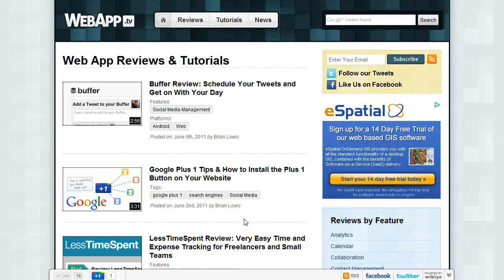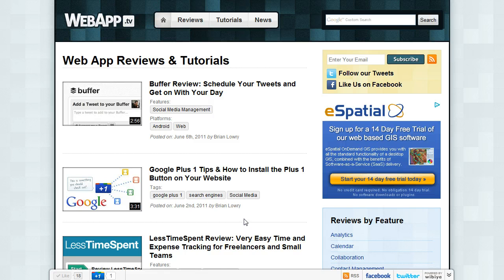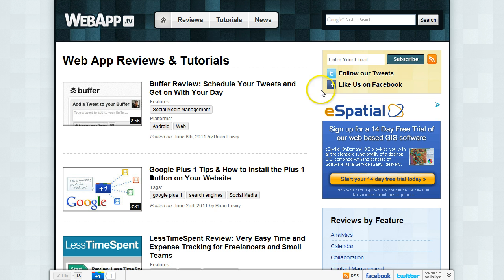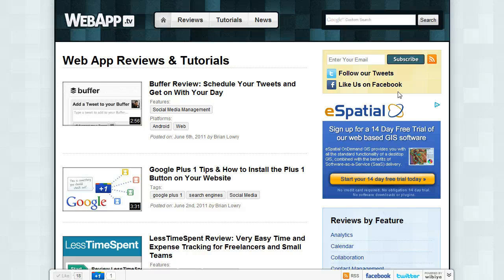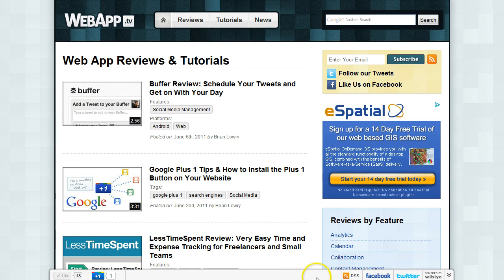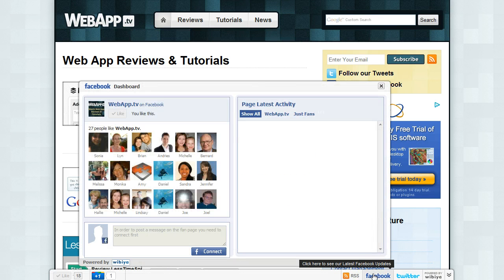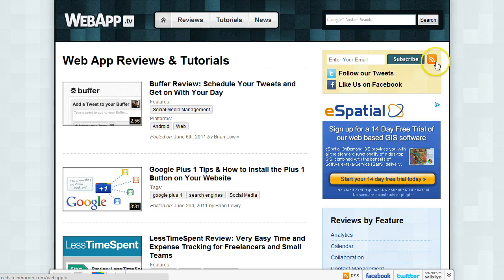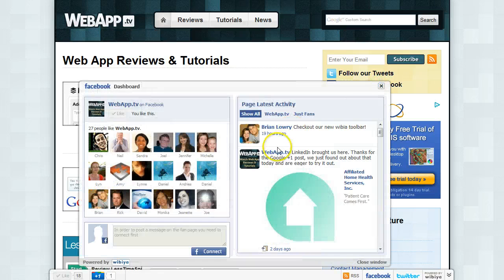Wibiya Social Tool Bar is a Friend With Benefits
This is just a quick video about the Wibiya Toolbar and why I'm really liking it. There is a conflict with social marketing and website conversions, at least when it comes to promoting social profiles on our websites.
We work real hard work to get visitors to our site and the last thing we want is them to get interested in our Facebook page and leave our site. We want them to stay on our site and buy products or read our articles.
Yesterday I experimented with the Wibiya toolbar and my favorite thing about it is a feature I didn't expect to find so I wanted to show this to everyone and didn't want to wait to do a full review.